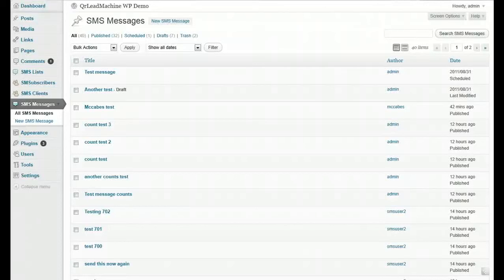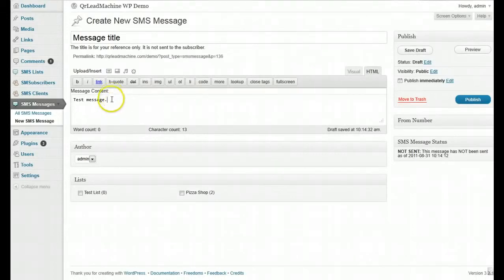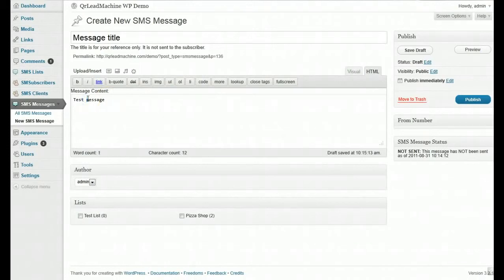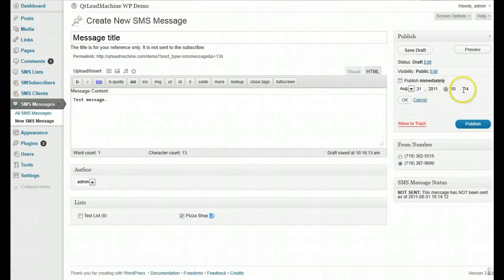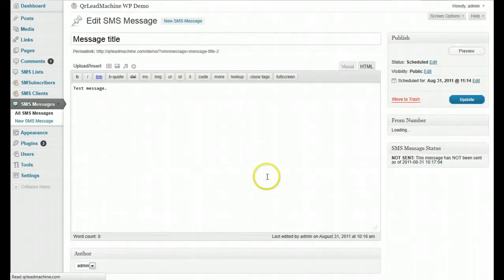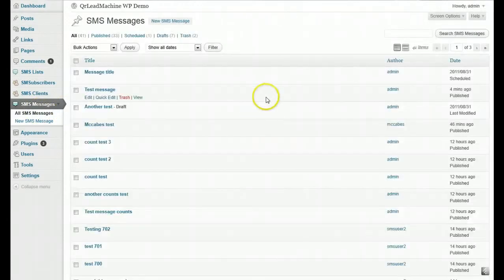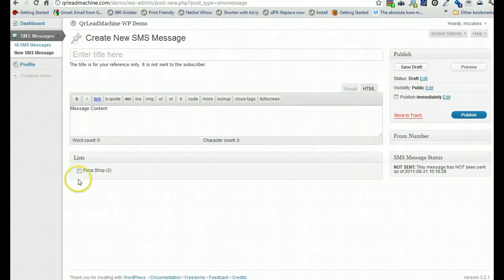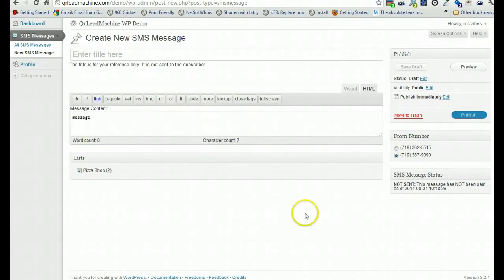Metadata Party Sending and Scheduling SMS Messages